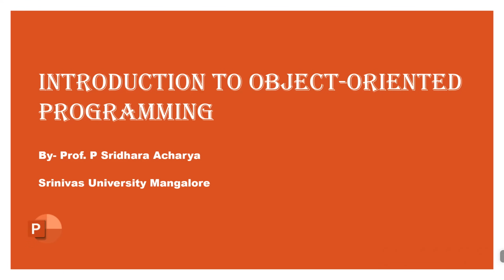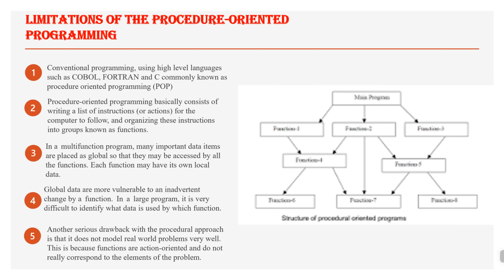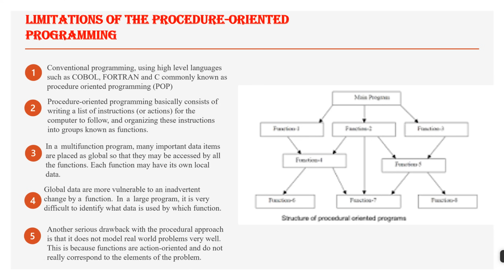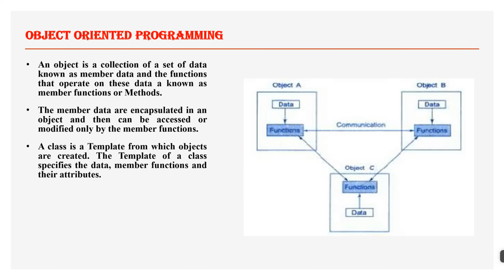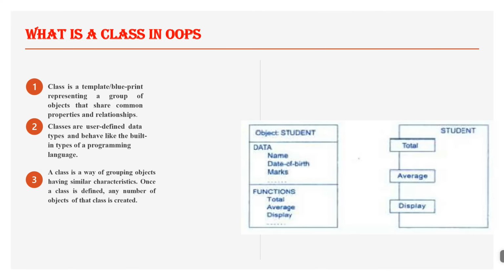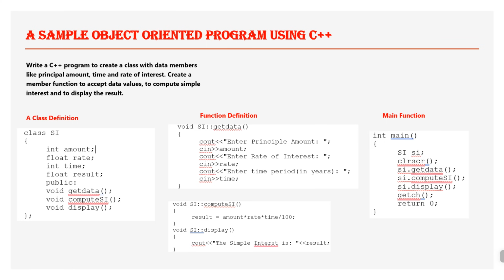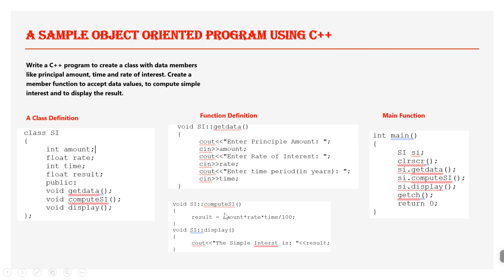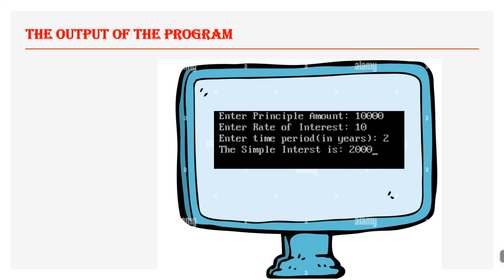Introduction to object-oriented programming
Basics of Object-Oriented Programming concepts, Limitations for Procedure Oriented Language, Need of a Class, Definition of an objects with a sample program is discussed.